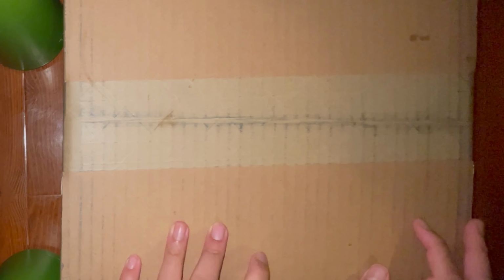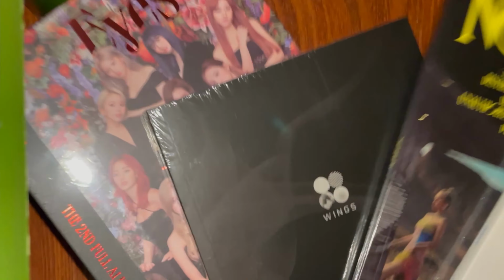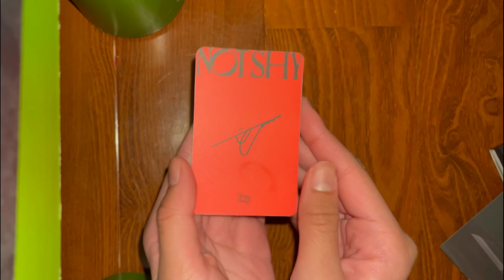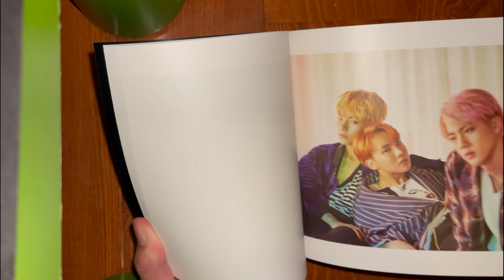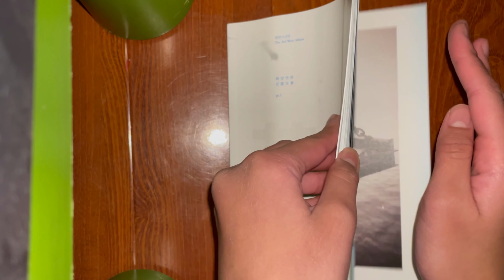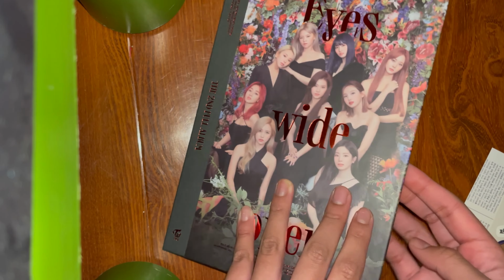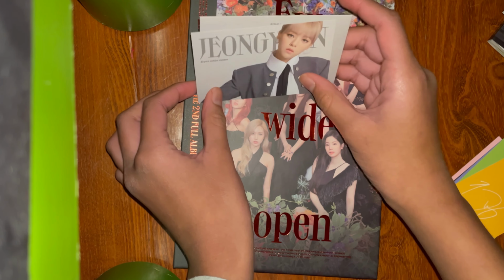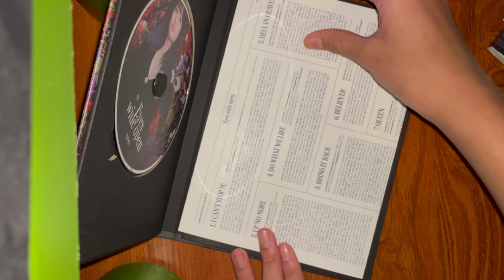unboxing bts, twice, & itzy albums!!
This is my 3rd album unboxing but this time I got my albums from ktown4u make sure to check them out! I really hope you guys liked this video! Hope you have a nice day 💜